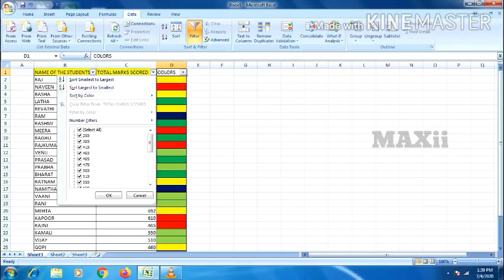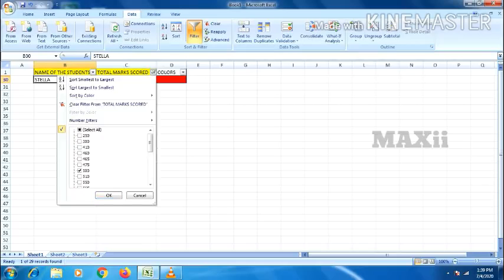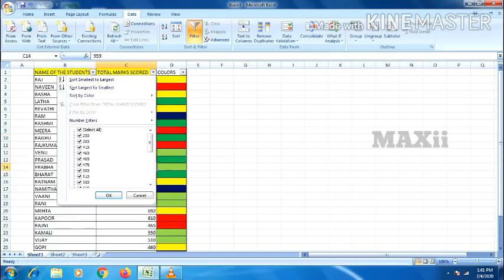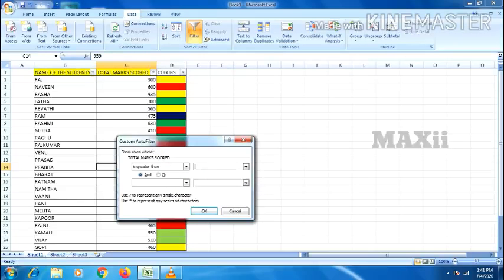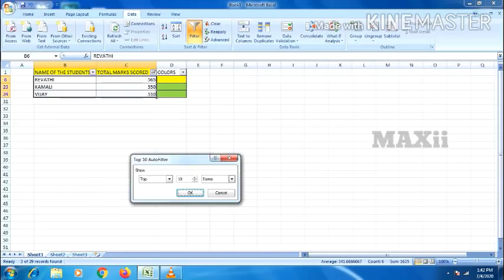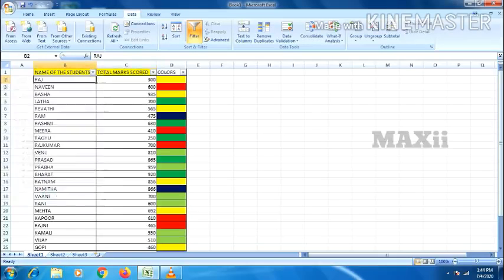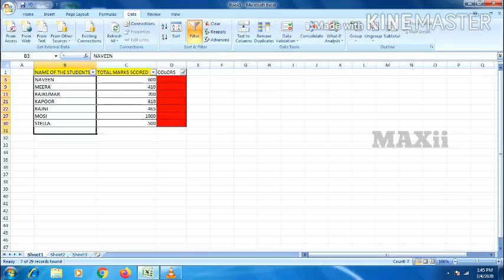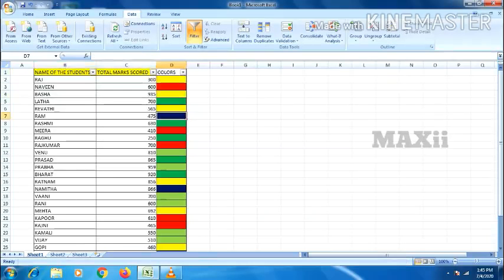Learning on Excel| Part 4| MAXii| Basic Beginners| Filter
MAXiitips Learning on Excel, Part 4, MAXii, Basic Beginners, Filter, Informations, Beginners of Basic Excel, How to use Filter option in Ms Excel. Uses of FILTER Option in Ms Excel, Option to filter Equal to, Does not equal to, Begin With, Ends With, Does not begin with, Does not ends with, Average, Top 10 numbers, Etc.,